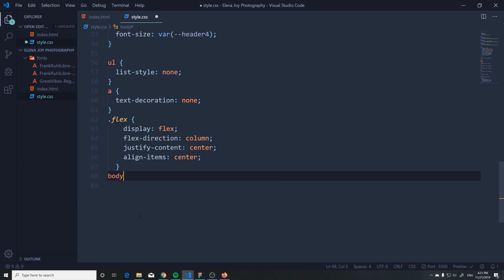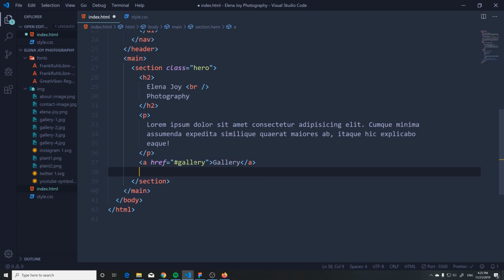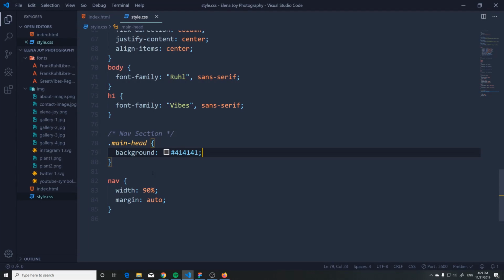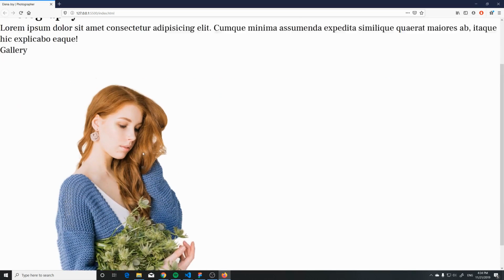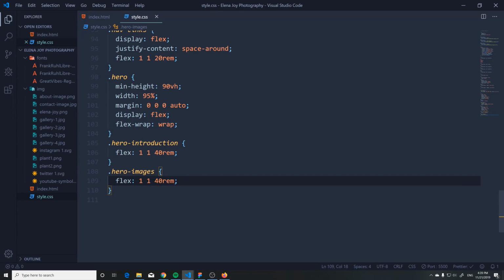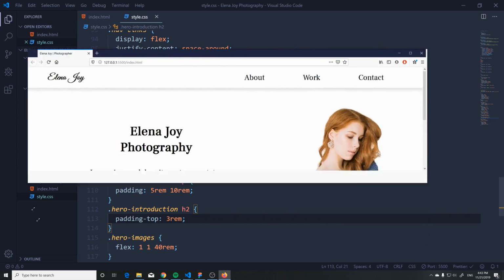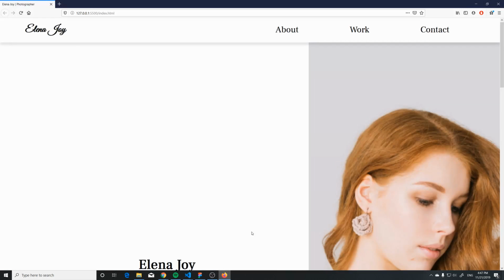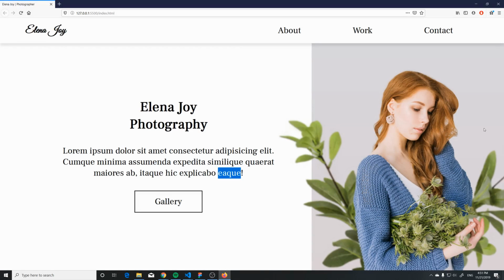50 First Page